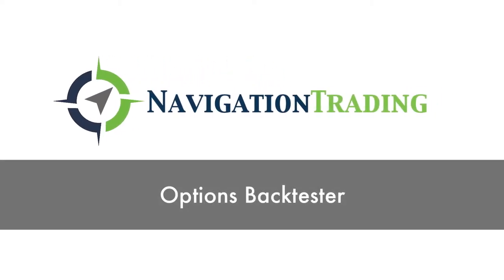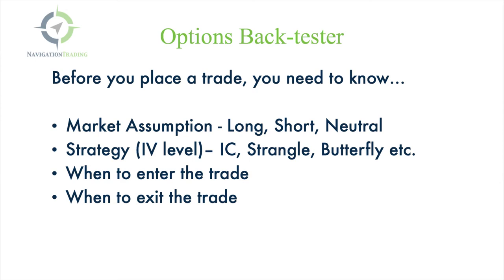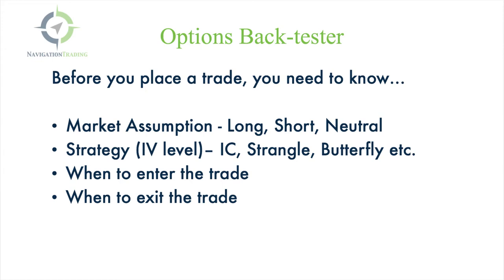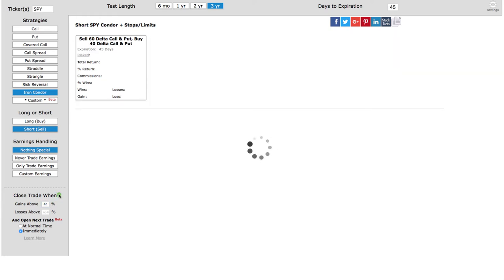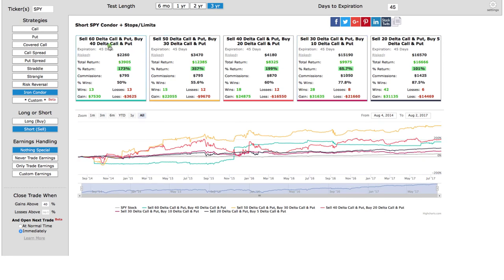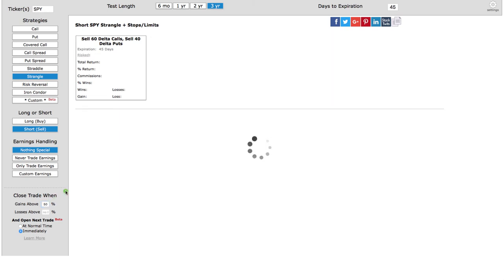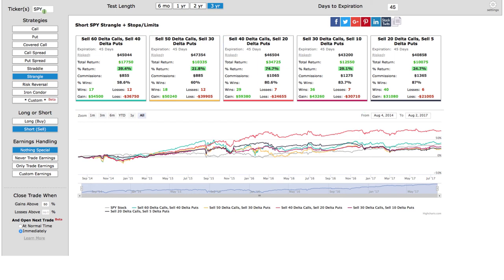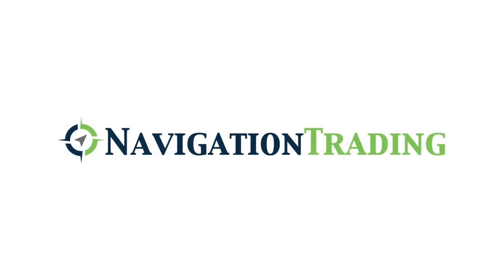Trading Options For Income: Option Strategy Backtester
In this video, we will show you how to use an Options Backtester helping you use statistics to your advantage when trading options.

Happy Trading!